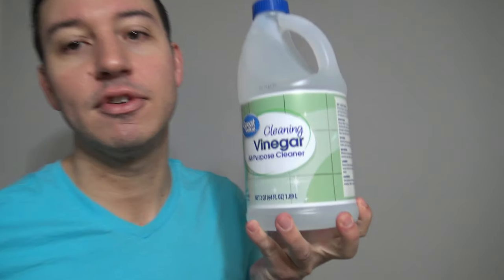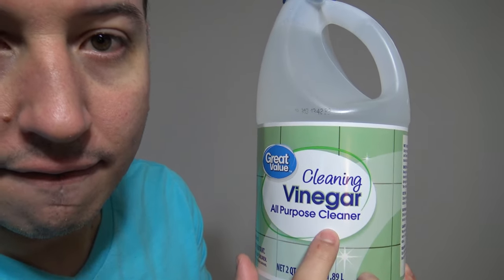Difference Between Cleaning Vinegar & Distilled Vinegar (Understanding Cleaning Chemicals Ep. 5)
What's the difference between Cleaning Vinegar and Distilled White Vinegar?  Does cleaning vinegar clean better?  Can I eat it?  Those questions and more I answer in today's video!!

-Tools-
Backpack Vacuum Cleaner
Dyson D650 Vacuum
Dusting Kit
Swiffer Duster

-Cleaners-
Grout Eez
Scrubbing Bubbles